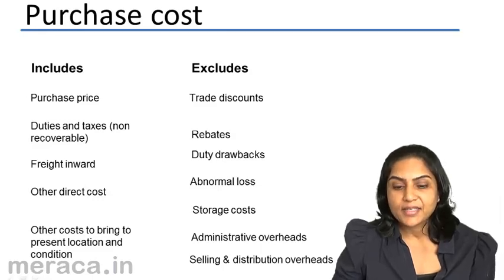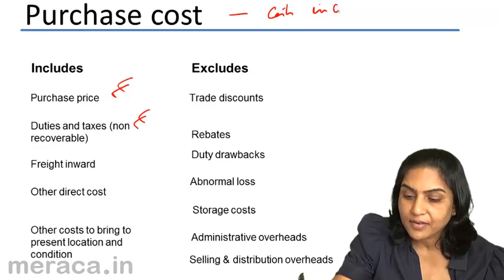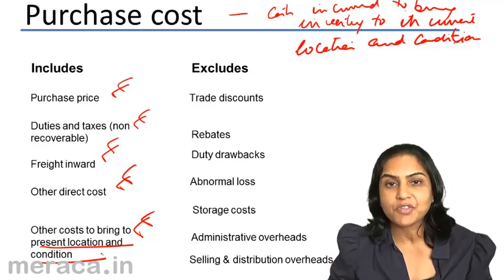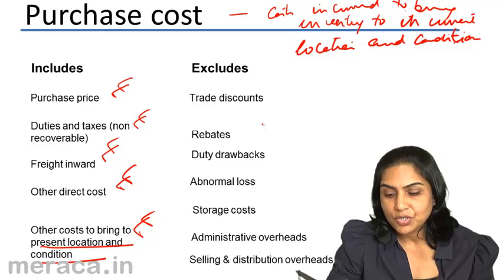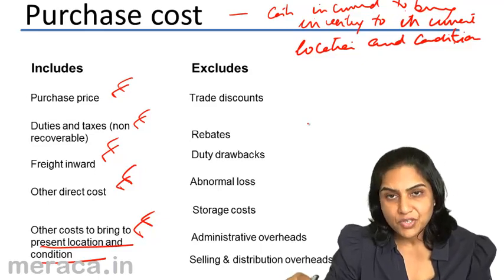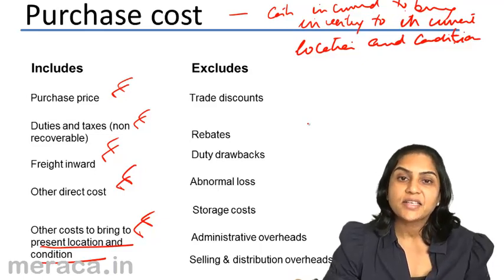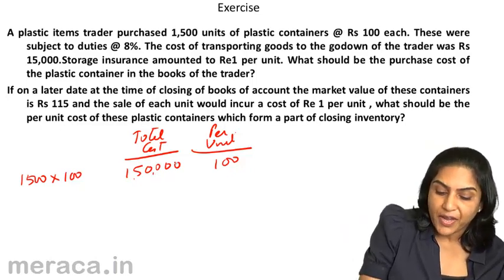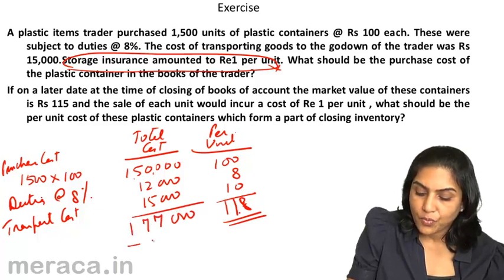What is Purchase Cost | Inventory Accounting | CA CPT | CS & CMA Foundation | Class11 | Class12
What is Purchase Cost, Learn for Free Basics of Inventory, Relevance of Inventory Valuation & How do we record Inventory.For Details